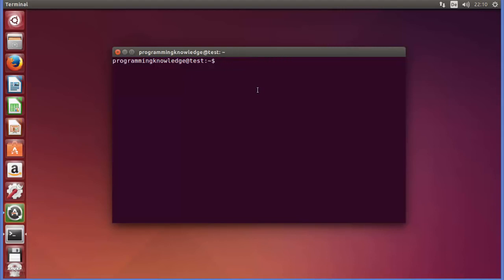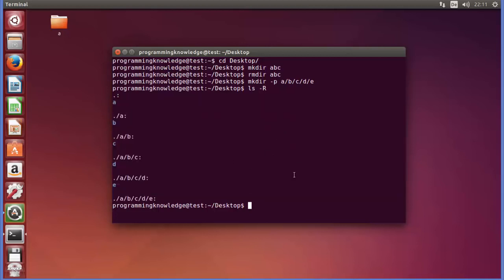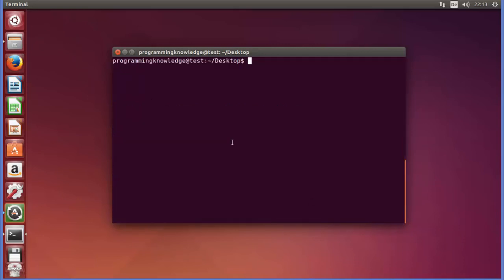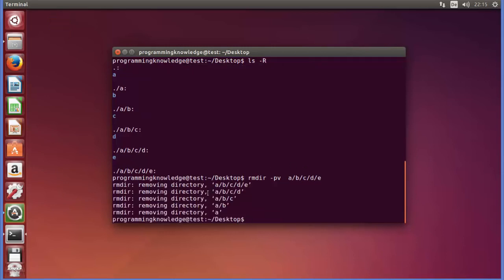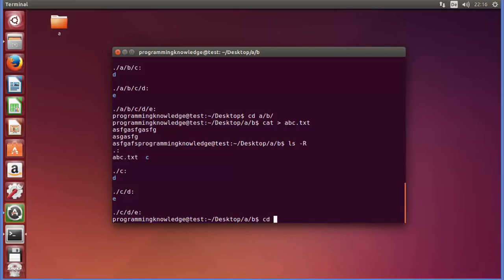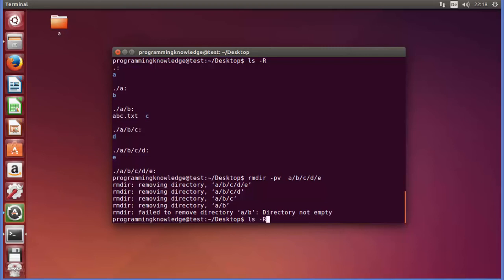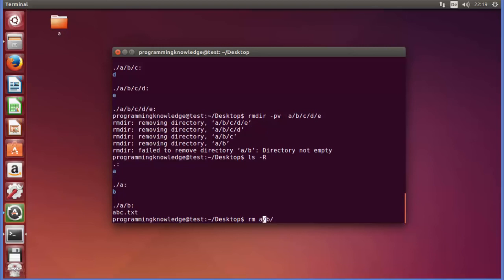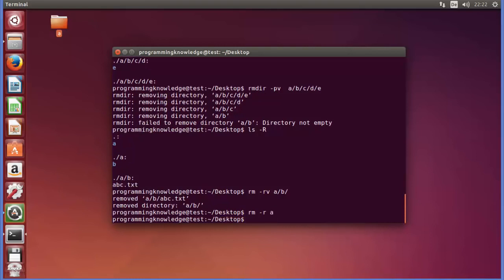Command Line Tutorial For Beginners 7 rm and rmdir commands for linux